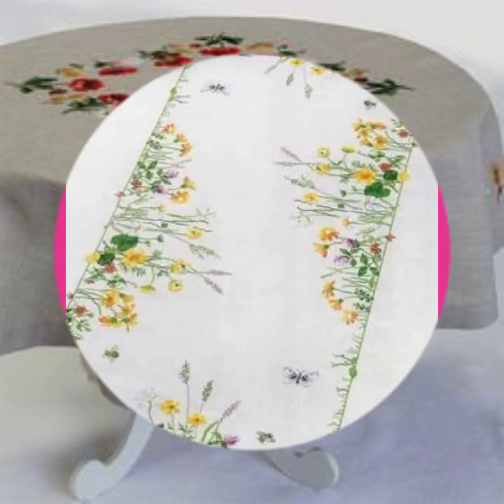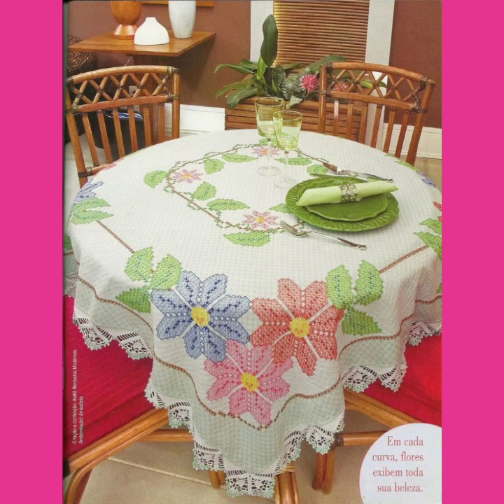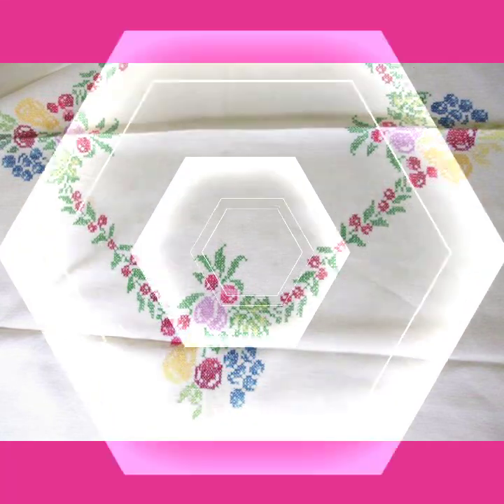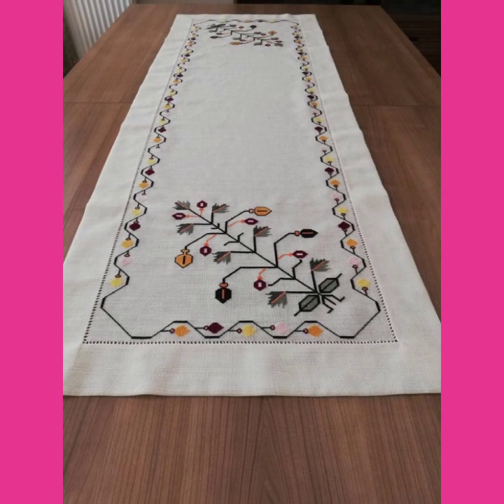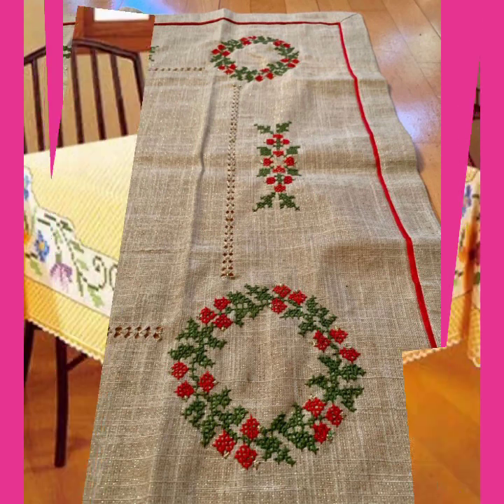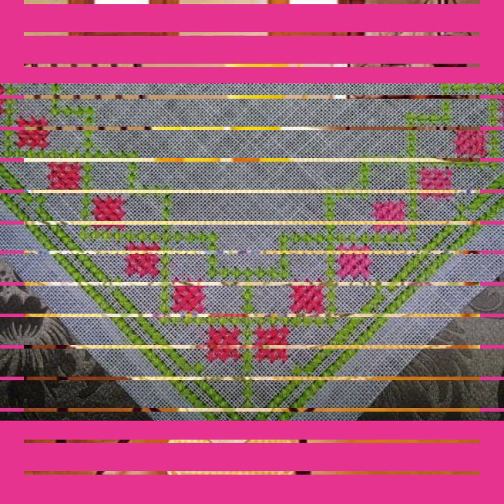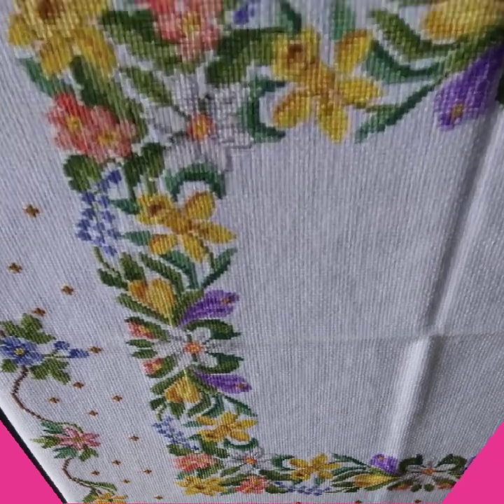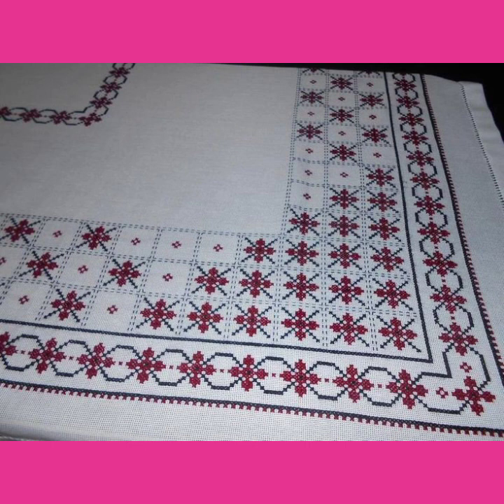Amazing stylish ❌ stitch embroidery different table covers ideas